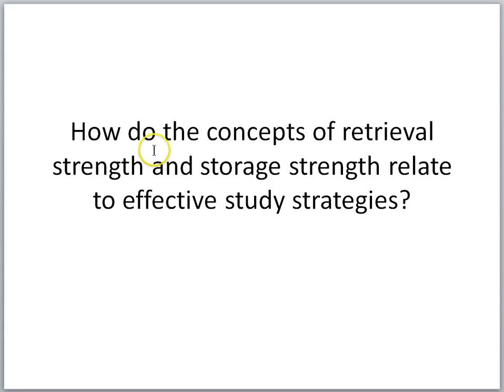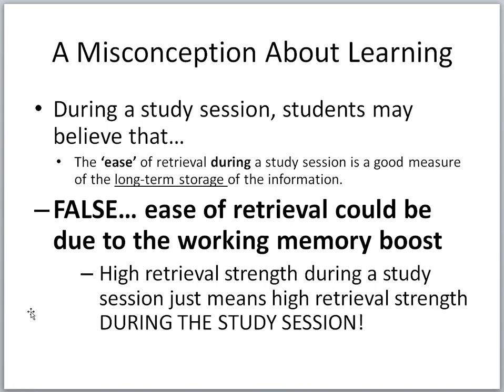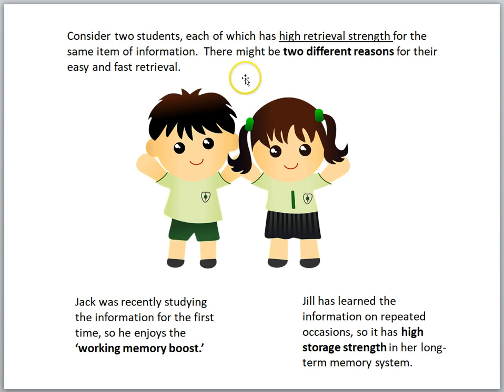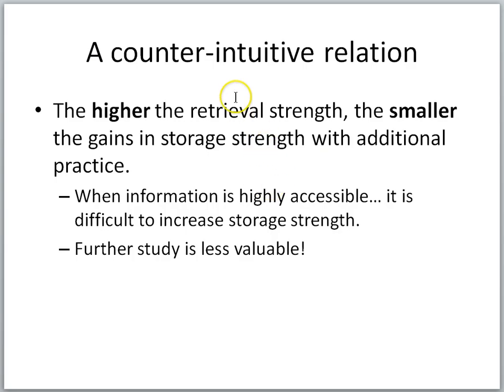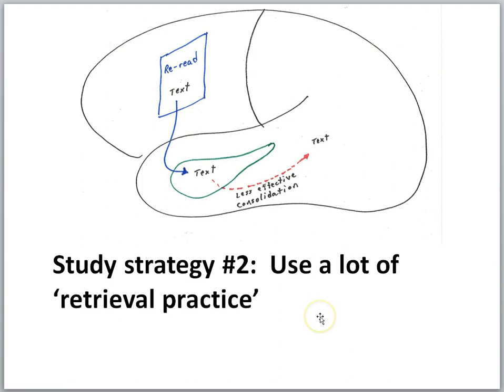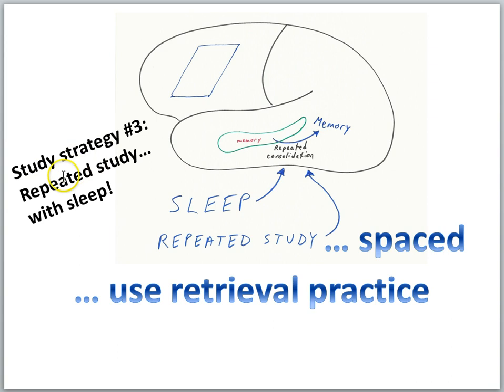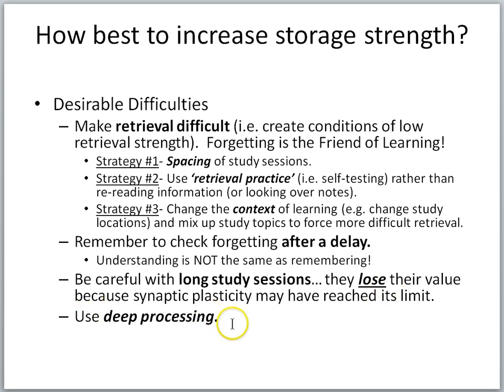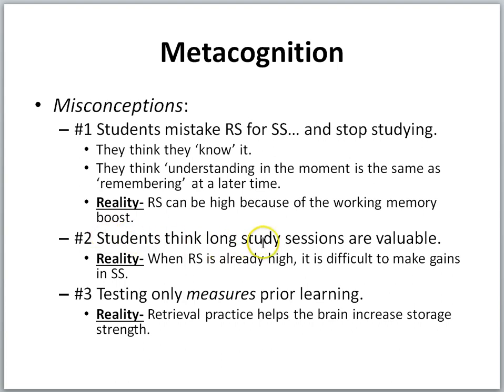Study strategies part 4